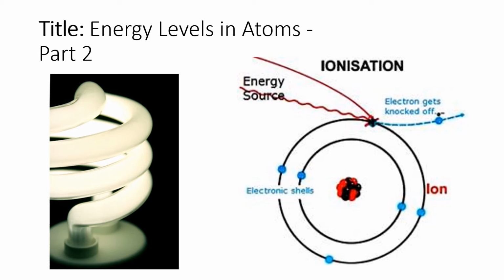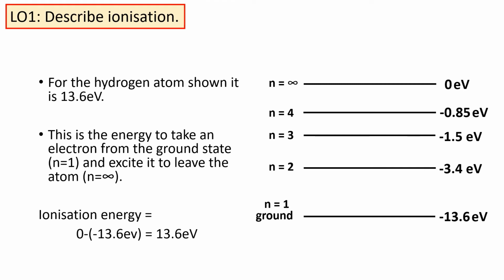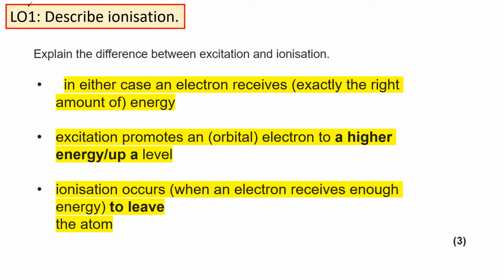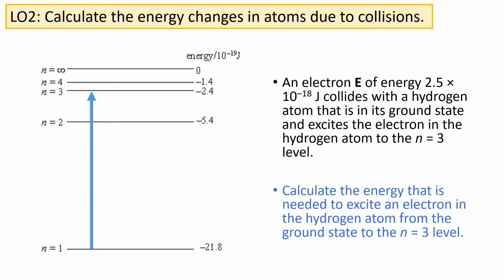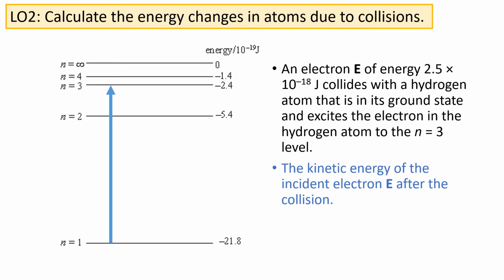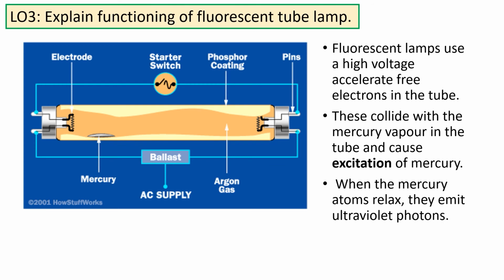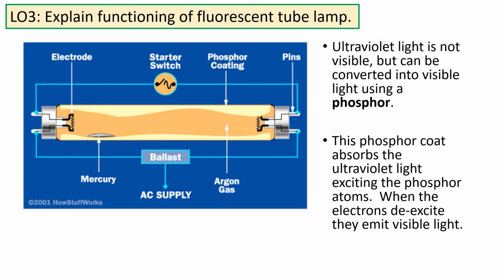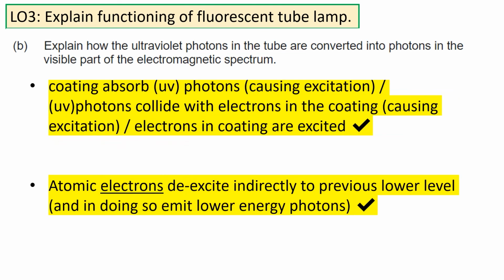Energy Levels in Atoms Part 2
Covers ionisation, electron collisions and functioning of fluorescent lamp.

Students can describe ionisation.
Students can calculate the energy changes in atoms due to collisions.
Students can explain functioning of fluorescent tube lamp.